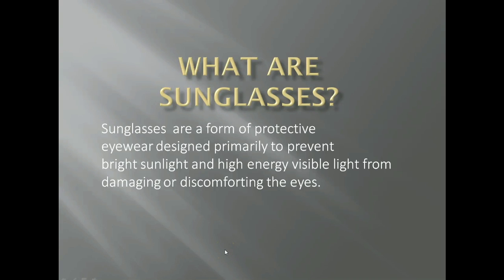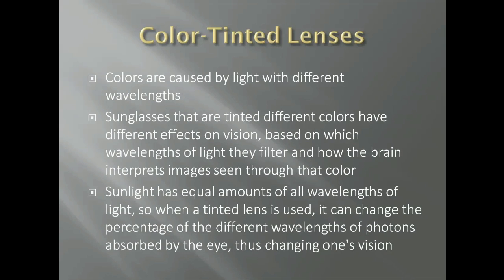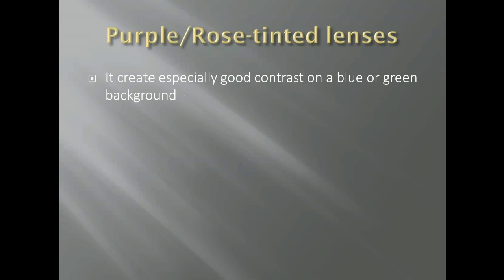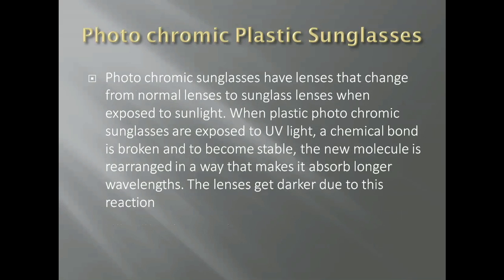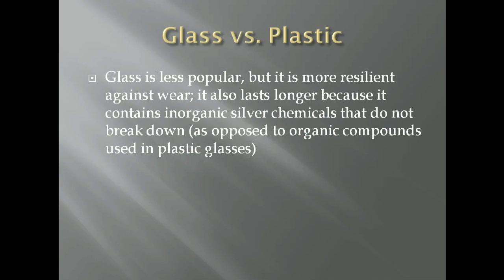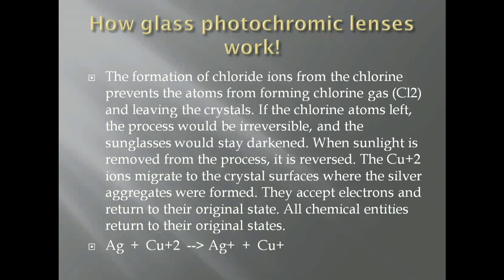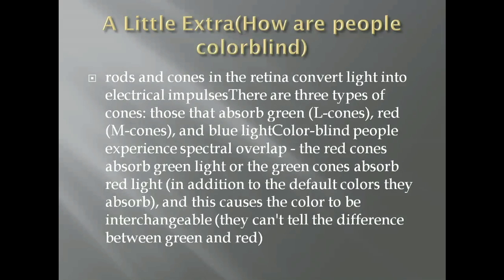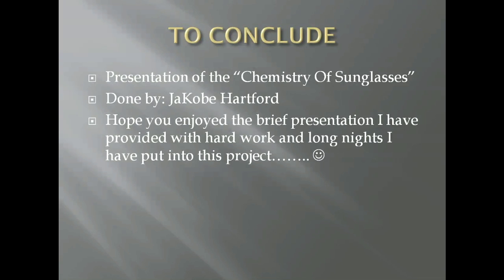Sunglasses project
MY chemistry sunglasses project